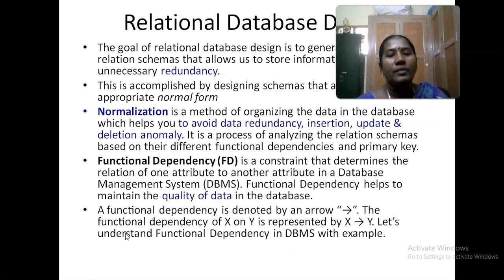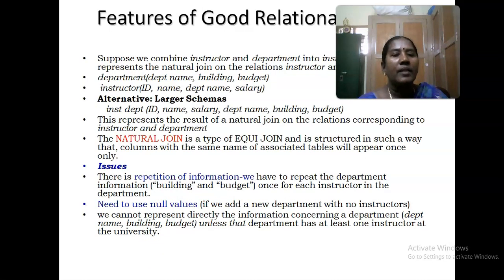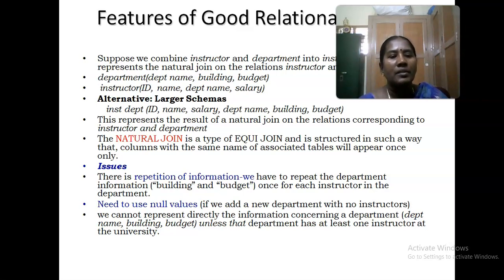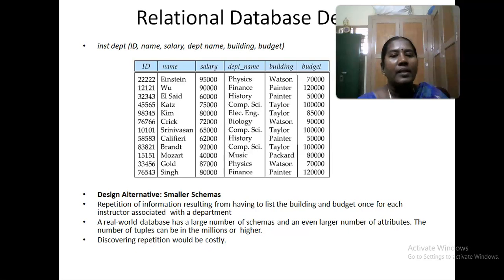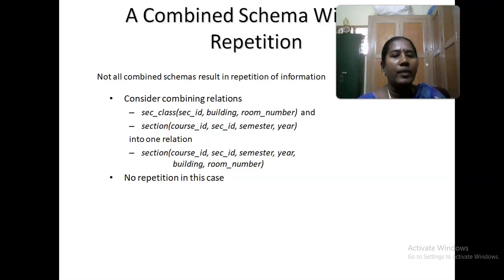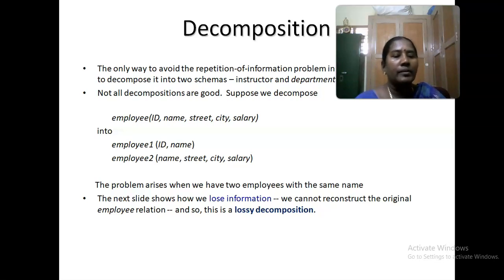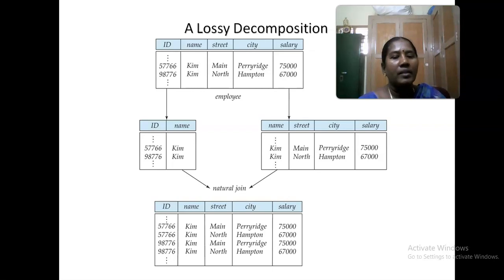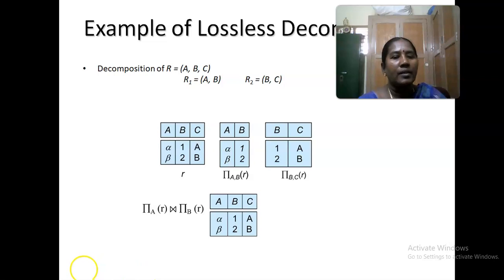Dr T Vasantha - Functional dependency in DBMS